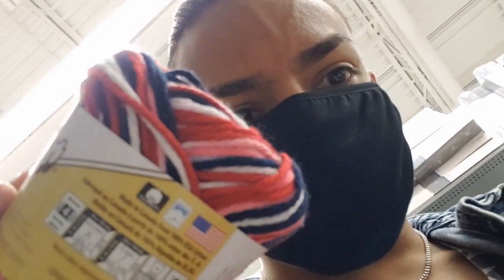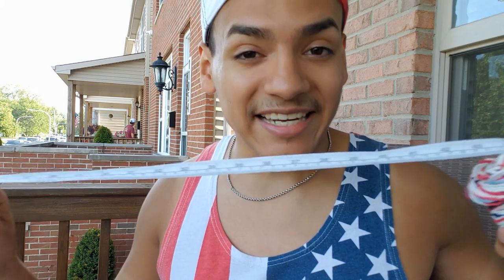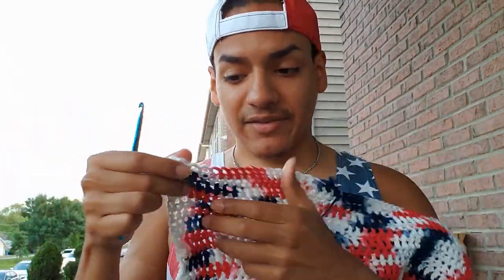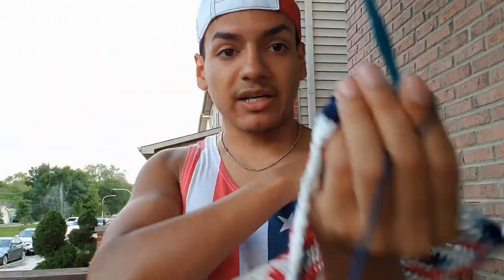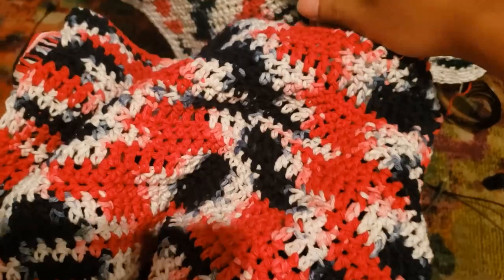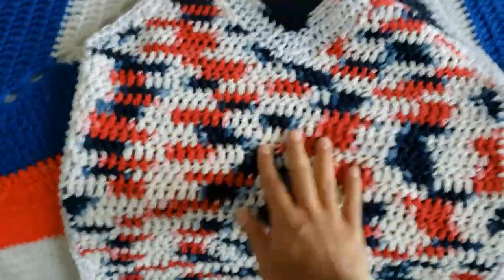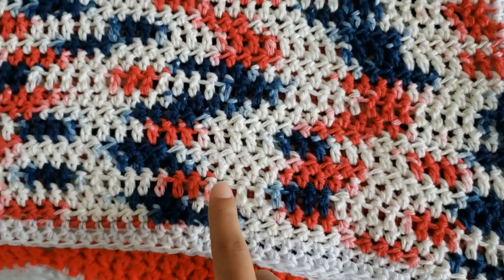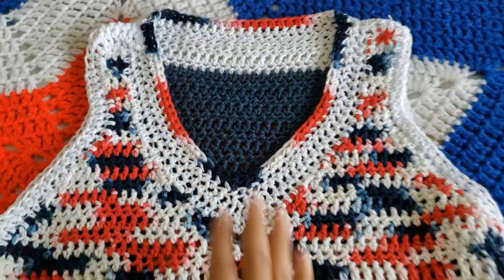Affordable Americana Unisex Tank Top | Lily Sugar n Cream Cotton | LIMON Crochets | Mens Crochet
WELCOME BACK!
I love the 4th of July season because it involves my favorite colorway. AMERICANA!
I love seeing Red, White, and Blue in action with my crochet work.

Today I will show you how to create this look in under $12 using Lily Sugar n Cream cotton yarn from Michael's stores.
That kind of yarn is perfect for summer breezy clothes and not just for household use projects. Let's get creative!

This series this week will focus of bringing you 3 projects for the Americana lover in your family. I'll be showing you my own original designs to wear outside in the heat with cotton yarn, indoors with a college sweater, and an avant garde shawl for whenever you want to feel cozy.

I hope you enjoy my designs and make sure to LIKE and SUBSCRIBE to my channel with POST NOTIFICATIONS turned ON so you don't miss a single one of my future crochet endeavors.

If you are a yarn provider and would like for me to create a unique design with your products shoot me an email at: